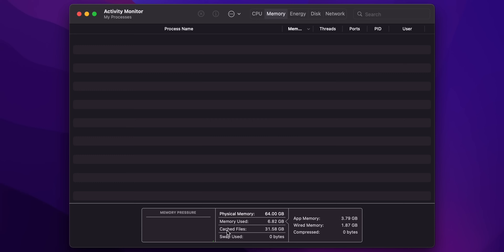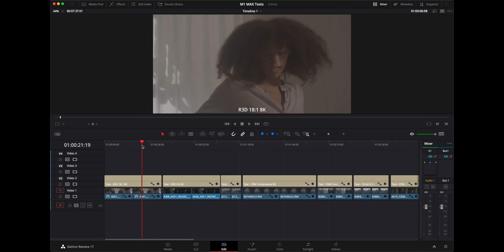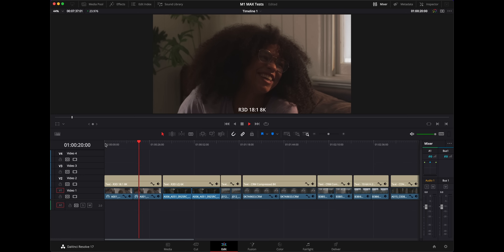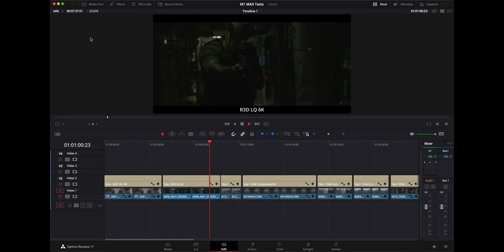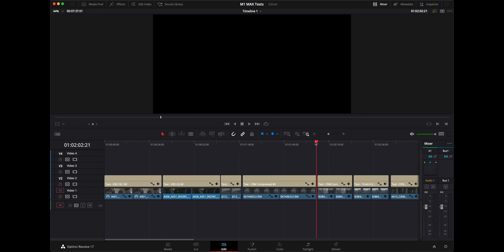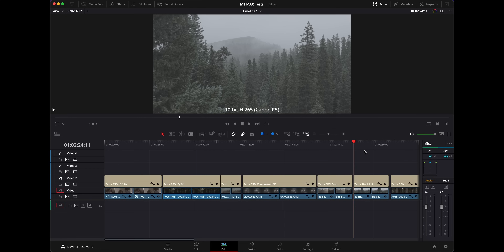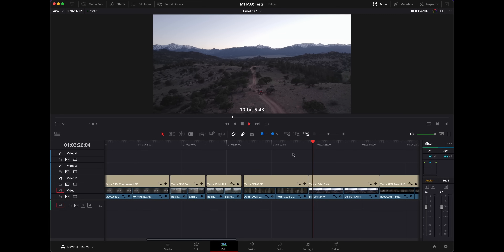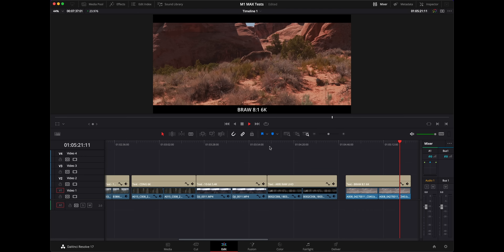M1 MAX | Can It Handle Pro Video Formats in Resolve? | R3D, ProRes, BRAW, ARRI RAW, DNG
I was curious how a bunch of different video formats would behave in DaVinci Resolve on the new M1 MAX, so I made a video about it. Also, did I mess up getting 64GB memory?!

Specs:
Apple M1 Max Chip
10-core CPU
32-core GPU1
6-core Neural Engine
64GB unified memory
4TB SSD storage

CAMERAS
URSA G2
BMPCC6K Pro
1DX III

AUDIO
RØDE Wireless Go

LENSES
Tokina 11-16
Canon 16-35 f4

LIGHTS
Aputure Spotlight Mount
Aputure MC
Fresnel F10

00:00 Hi
00:55 Intro & Reason for Video
02:16 Activity Monitor
02:49 Overview of the Test + Showing Settings
04:40 Node Tree/RAW Settings
06:51 RED HELIUM 8K 18:1 R3D
07:27 Noise Reduction Settings (Forgot to Mention That)
08:03 RED KOMODO 6K LQ
08:48 RED MONSTRO 8K 10:1
10:29 Canon R5 8K RAW LIGHT
13:00 1DX Mark III 5.5K RAW LIGHT
13:54 R5 10-Bit H265
14:52 DJI INSPIRE 6K RAW
16:14 DJI Air2S 10-bit 5.4K
17:10 ARRIRAW UHD
18:14 BMPCC6K BRAW 6K 8:1
18:52 URSA 12K Q1 12K
19:38 URSA 12K 12:1 12K
20:47 8K ProRes 422 HQ
21:17 4 Streams of 8K ProRes?!
22:34 Activity Monitor Check - Did I Get too Much Memory?
24:11 Rendering Results
24:53 Thanks for Watching